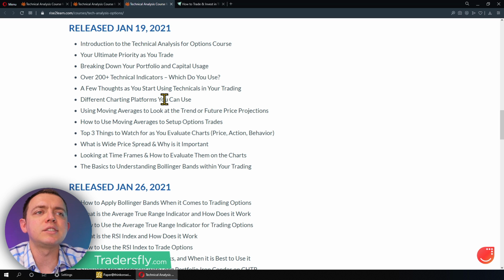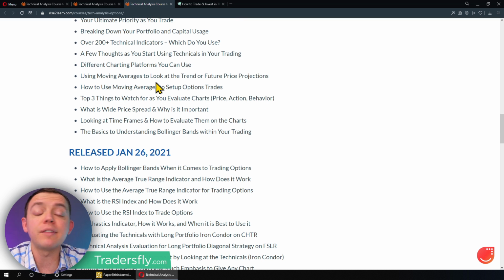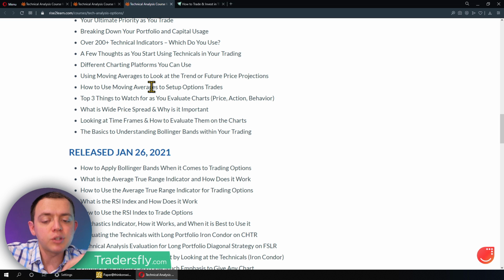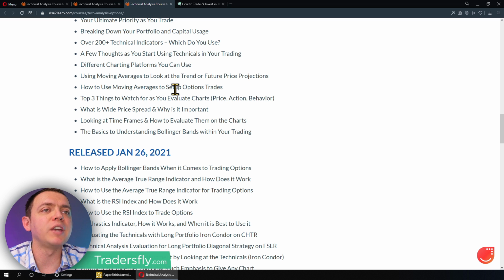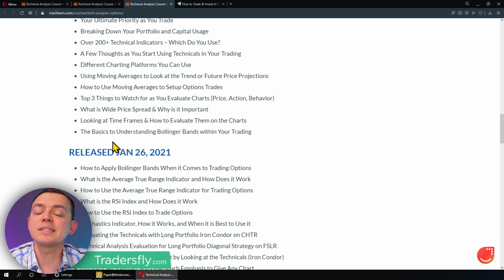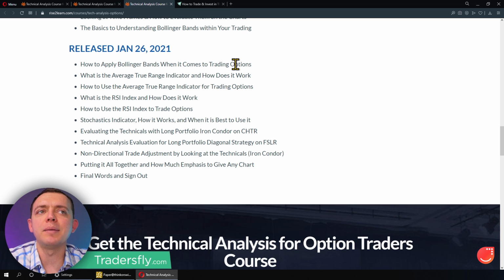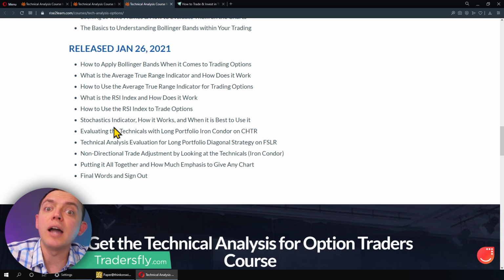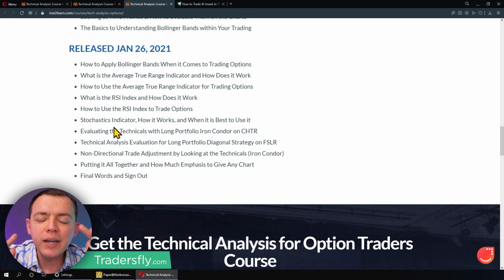Last Week ⌚ Get the Technical Analysis Course for Options Traders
Lat week to get our course "Technical analysis for option traders"

This course focuses on how to look at and evaluate charts when trading options. We will look at how to use charts before you put on the trade, how the chart may impact your decision making process during the trading, and how to use charts to exit the trade. We will also look at Bollinger Bands, Average True Range, RSI, and other indicators that may be helpful to option traders.

This course is 23 videos and a total of 7+ hours in length.